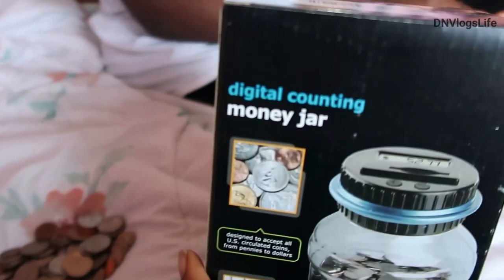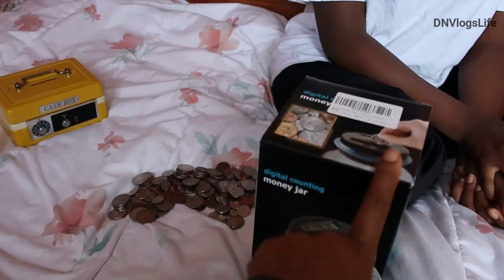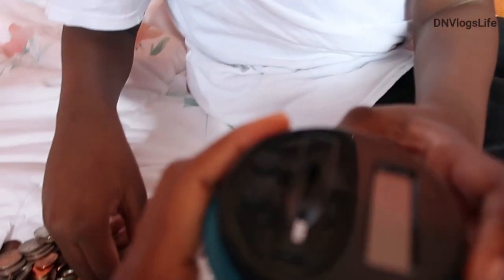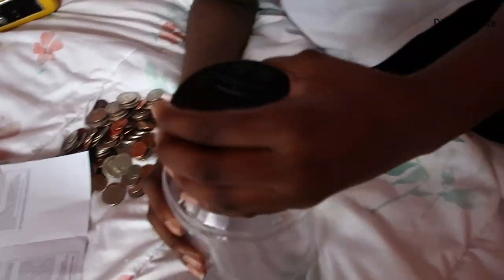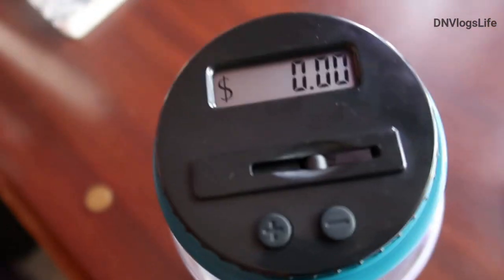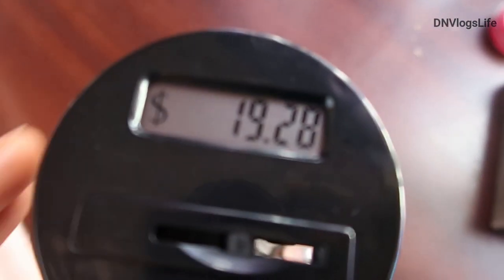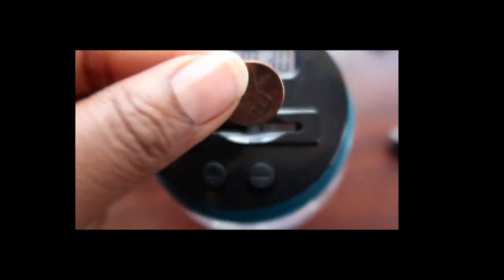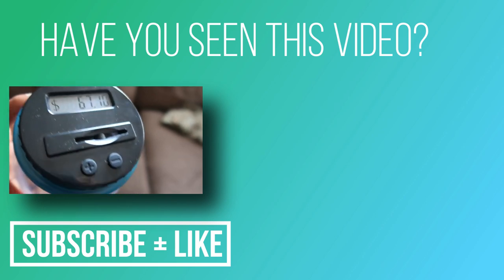How Much Money Does She Have in PIGGY BANK ? | Digital Coin Counting Money Jar | DNVlogsLife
Let's find out how much money does she have using the digital coin counting money jar, we bought on Amazon.
Link to buy
Follow our Amazon page for more fun finds

This channel is dedicated to our life as Nigerian Family Vlogger in America. We are a Nigerian Family with two daughters living in diaspora. We do family vlogs. We also do cooking videos, traveling videos, youtube tips, facebook tips, how to grow your youtube channel organically. We also teach nigerian language Yoruba. We are a Christian family and Faith Based Believing family. We believe in respecting others and treating everyone equally.